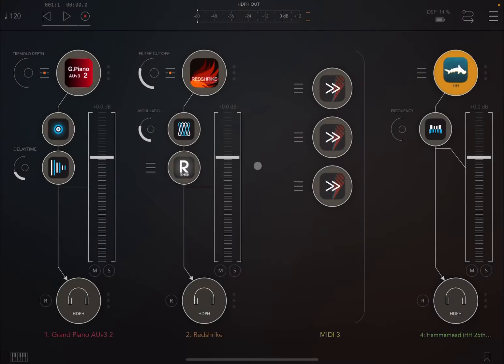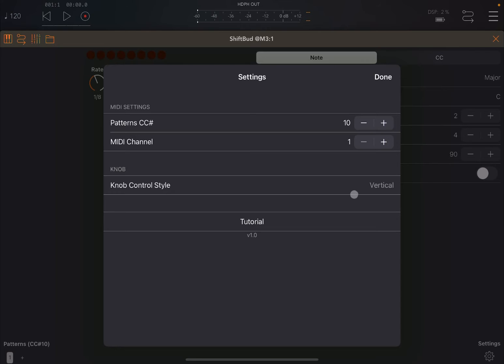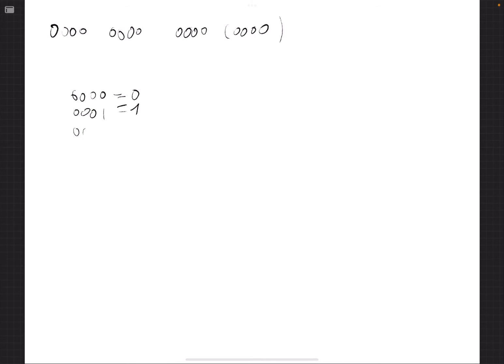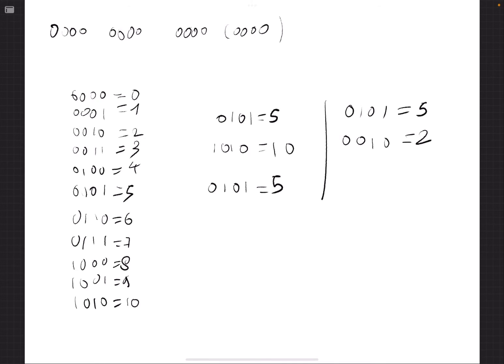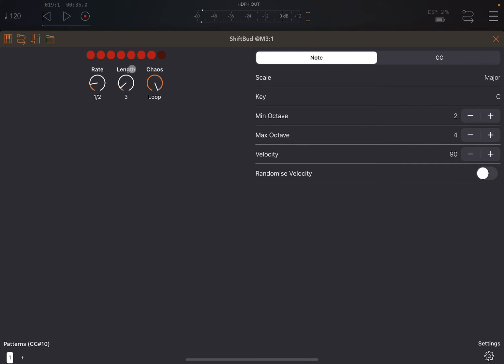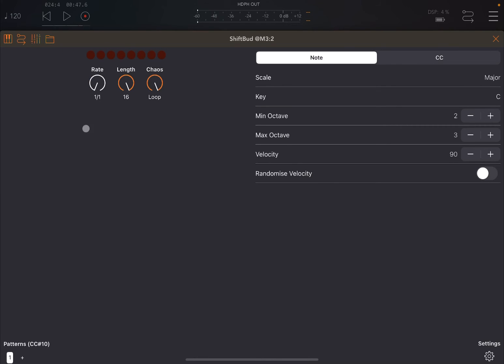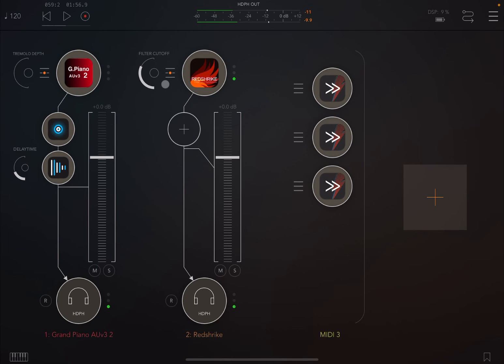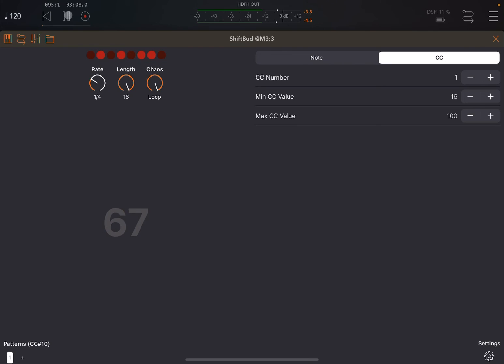Cem Olcay ShiftBud AUv3 Random Looping Generative Midi sequencer - How does it work?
Cem Olcay has released a new Random Looping Generative Midi Sequencer, which is a great addition to the Buds family!

It is based on the euro rack module Turin Machine from Tom W.

The video covers the following:

- Introduction to the interface
- Creation of an example
- Explanation of how notes and CC messages are generated
- Explanation of how the looping process works

Winners have been announced by sending them a direct reply to their comments!

Rules to enter the competition to win a code for the app:

1 - Subscribe to the channel, 2 - Click on Like, 3 - Leave a comment about the video on YouTube, 4 - I will choose 3 winners from the comments on the video and update the video description in the next couple of days about who won 5 - If you receive a reply to your comment that you are a winner send an email to with a proof that you are subscribed to obtain the promo code.